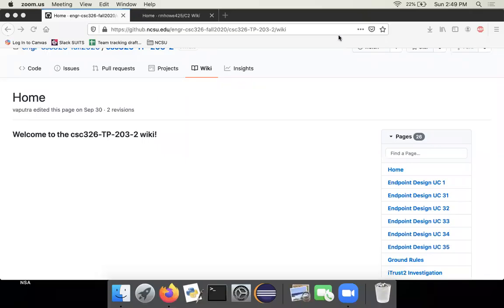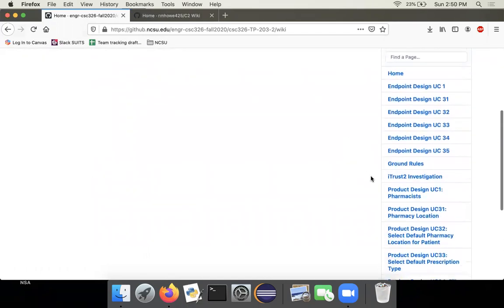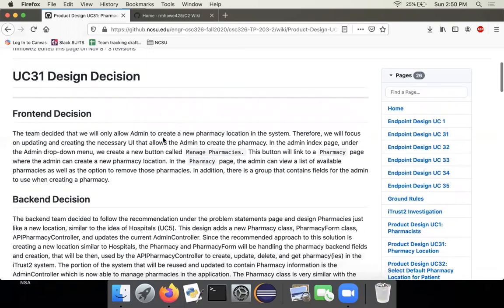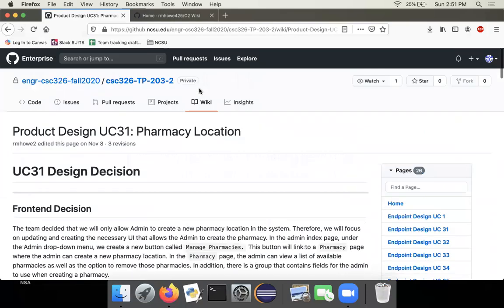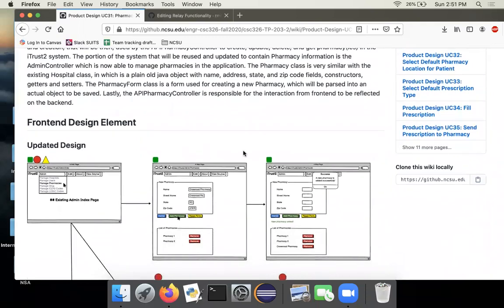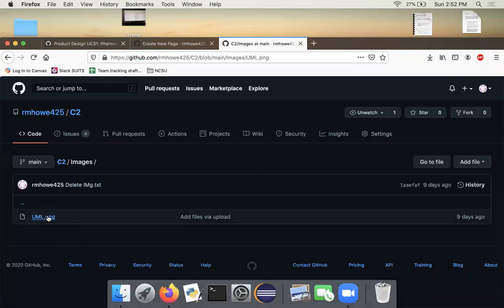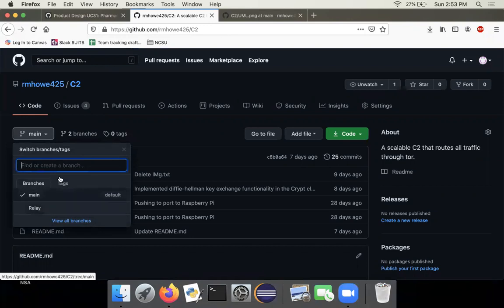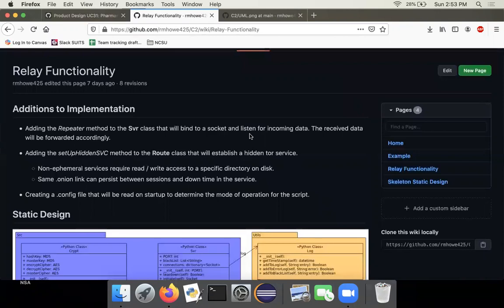GitHub Wiki Feature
Tutorial describing the GitHub Wiki Feature